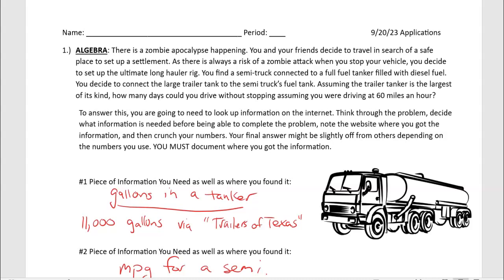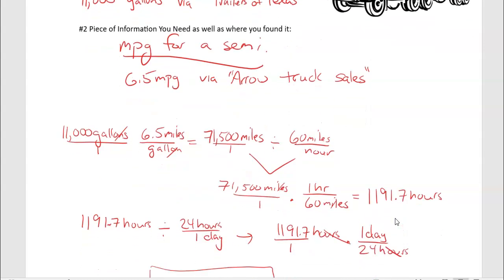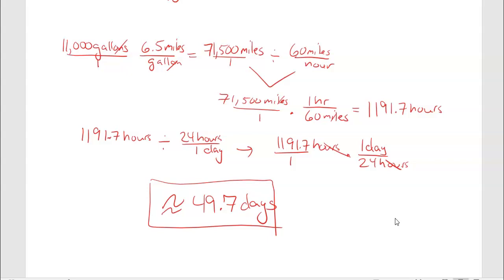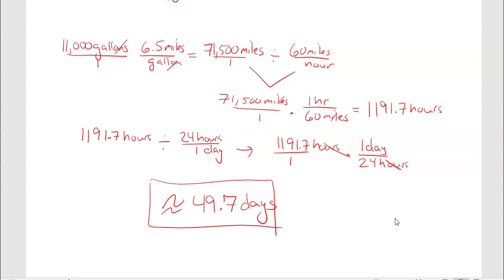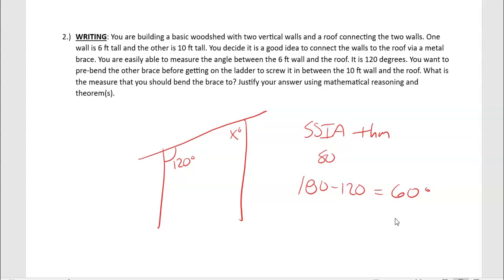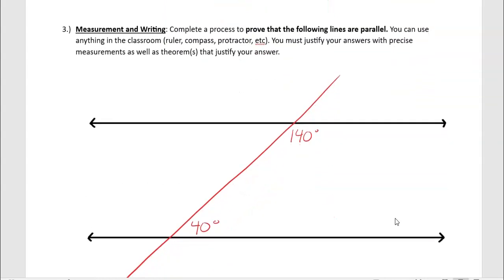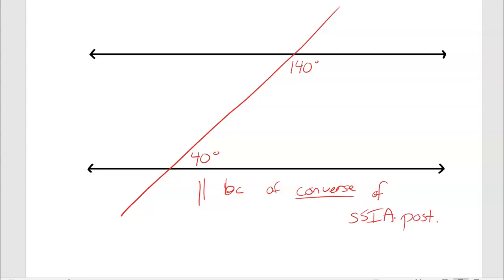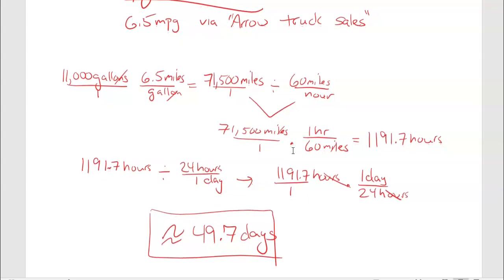sept 20th homework key